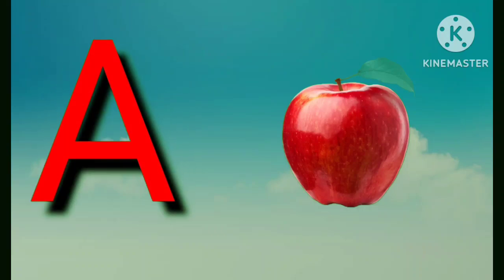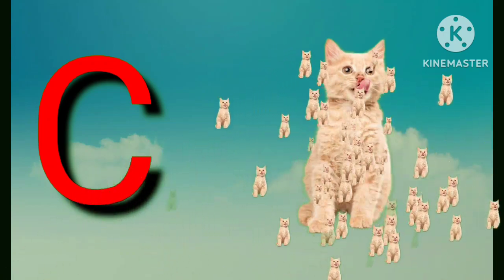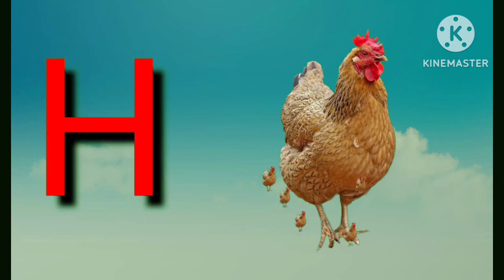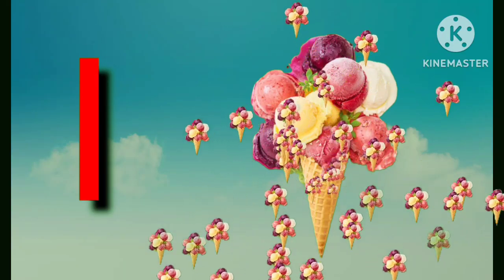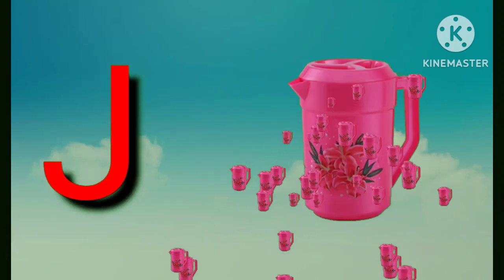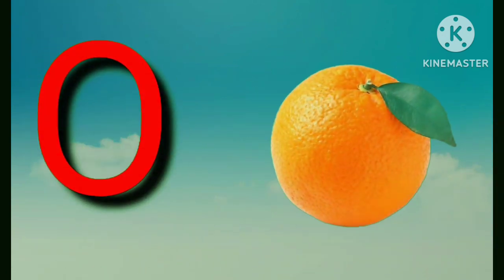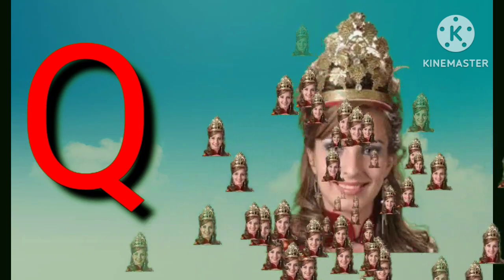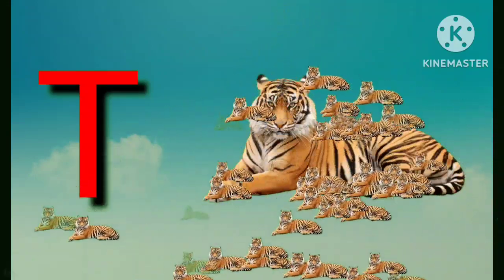A For Apple B For Ball | Abcd Song | Abcd Rhymes | Abc song Nursery Rhymes | Phonics song |अ से अनार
kids son
a for apple
# apple wala video
# अआइईउऊएऐओऔ
अ से अनार आ से आम